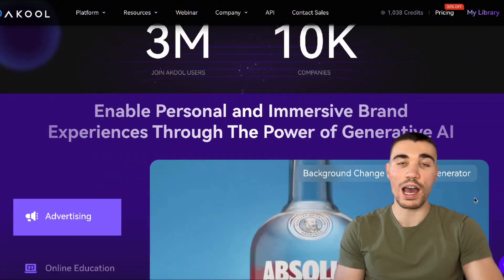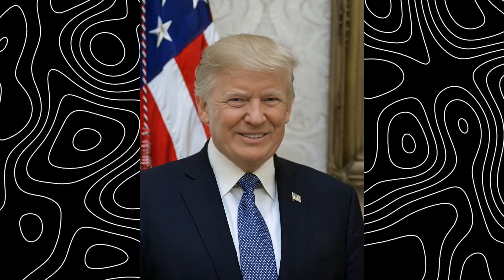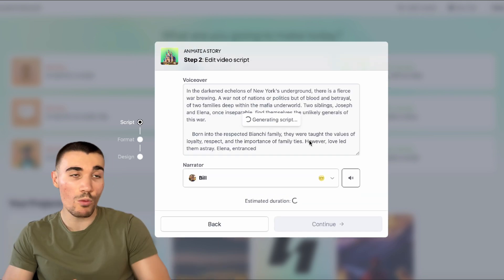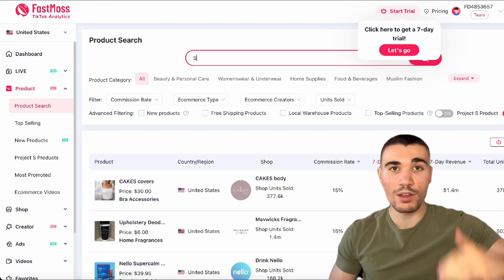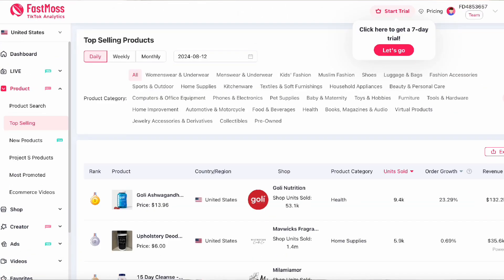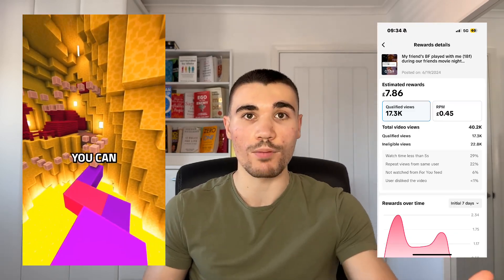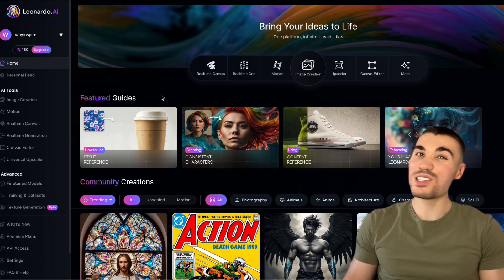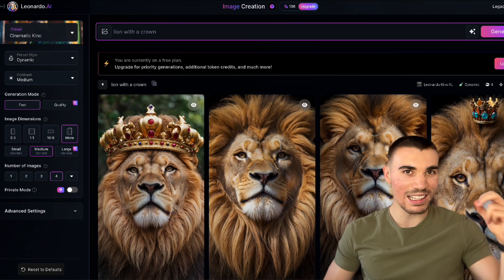5 MUST-USE AI Tools To Make Money on TikTok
In this video, I review 5 underrated AI tools to see if they are actually worth the money!